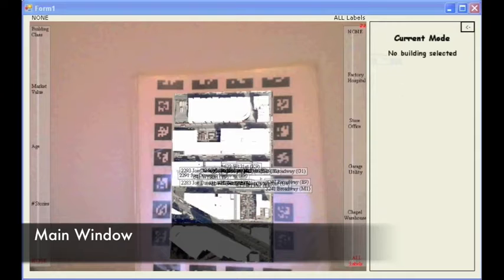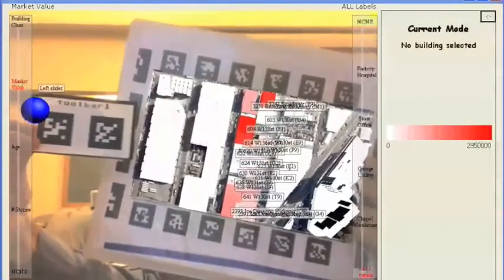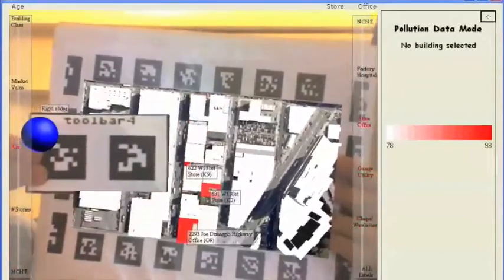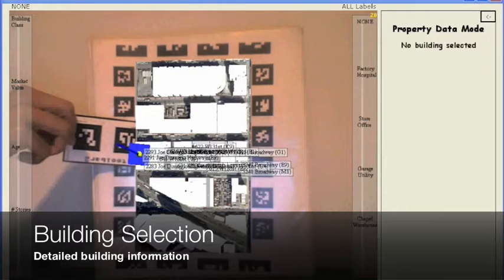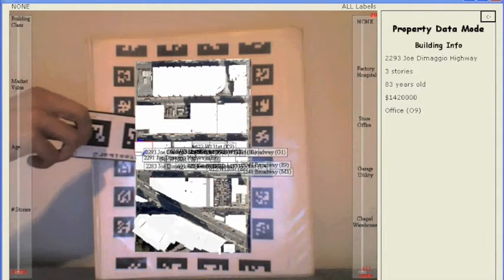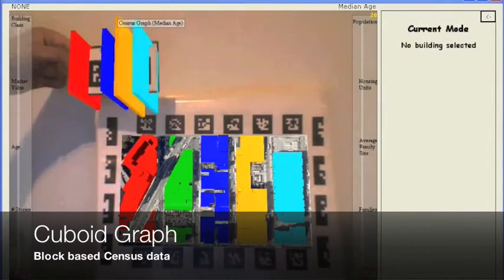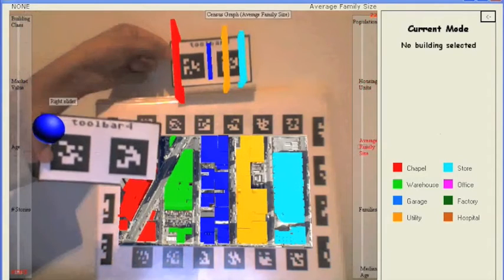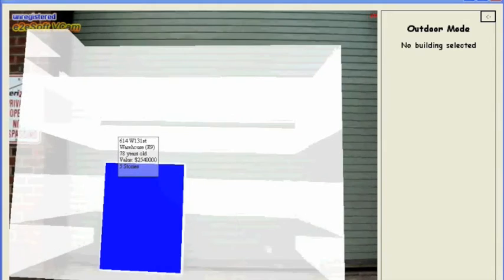3DUI Manhattanville Project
4172 3D
 User
 Interfaces
 (Columbia University)
Team Timely
Guaranteed

Manhattanville
Project
3D Visualization
Augmented Reality